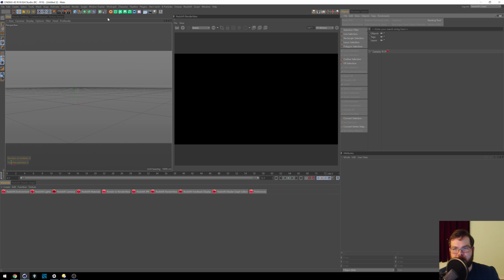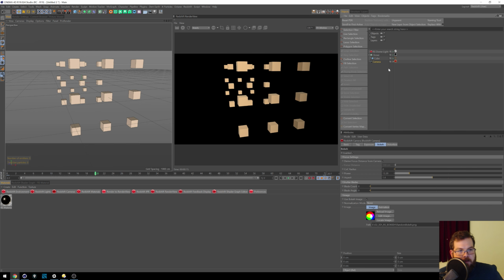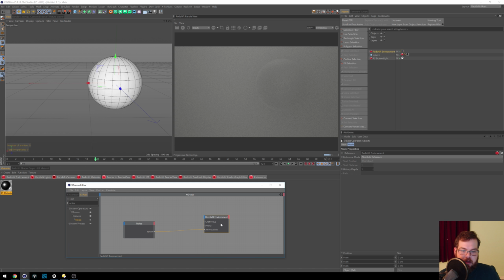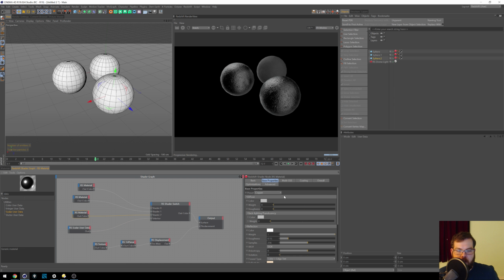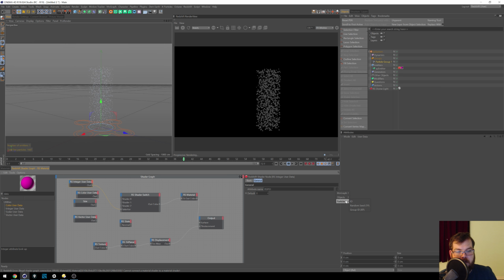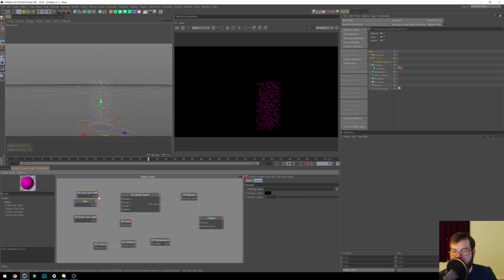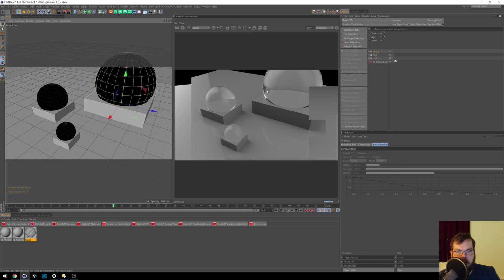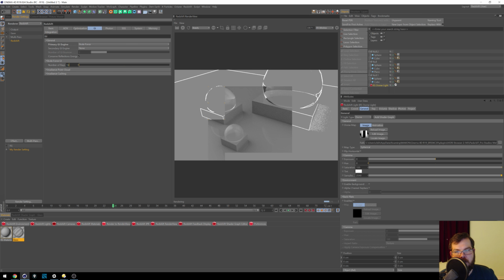Redshift for Cinema4D: Live Thursday - 11/16/17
Weekly livestream for Redshift in Cinema4D. This week we focused on general Q&A.